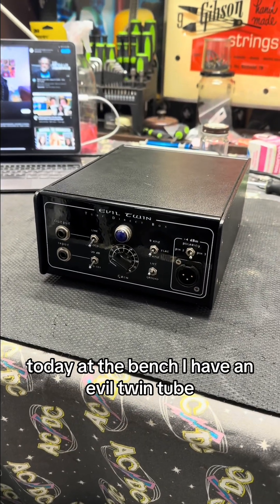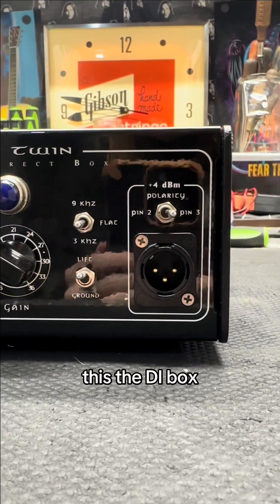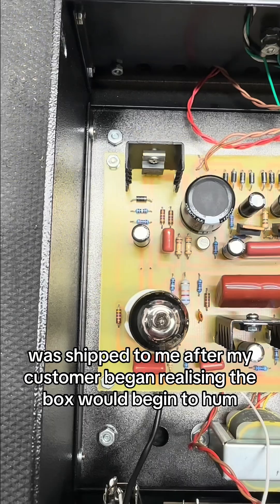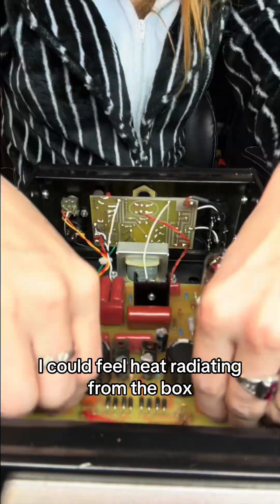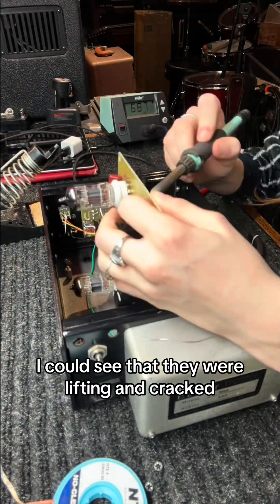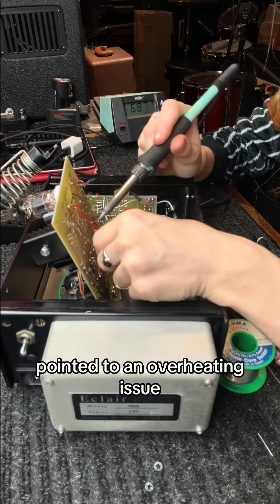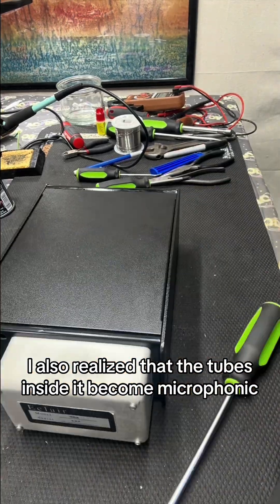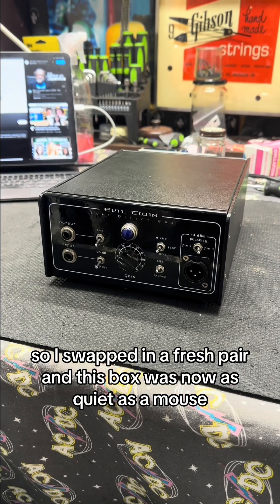Lets Fix A Evil Twin Tube Di Box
This lovely Evil Twin Tube DI Box was shipped to me after my customer began to notice there DI box humming after about a hour or two of being on. When it comes to issues that present themselfs with time, as was the case for this DI box, there are always a few things that I will check first. I will first inspect the board for any cracked or lose solder connections, In this case I saw some cracked solder joints on some of the caps. This can be a indicator in some situations like this one, that the cap is over heating, I will also take a look at the overall design of the unit. This unit contains 2 12AX7’s inside of a metal chassis with no ventilation holes, this could also exacerbate the overheating issue with the caps causing extra strain to be placed on them. After replacing the caps that displayed cracking, the humming was gone however the tubes that were inside were micrphonic so I replaced them too, now this DI box is as quite as a mouse!
My voice: I get lots of comments asking why my voice sounds the way it dose, I have a medical condition called GERDS, this condition mainly affects my resting/speaking voice causing it to sound slightly raspy! I also struggle with very severe dyslexia so i apologize for any misspelling :)